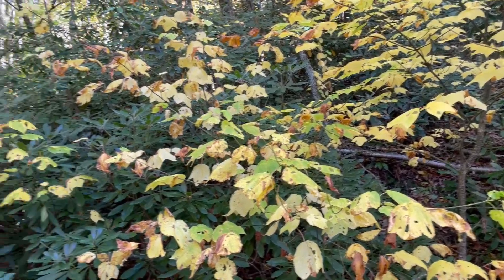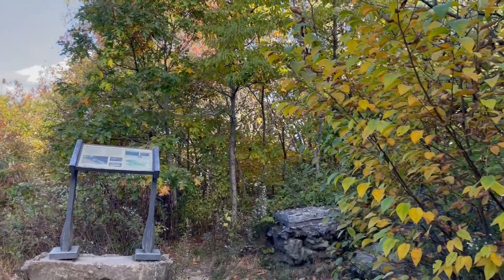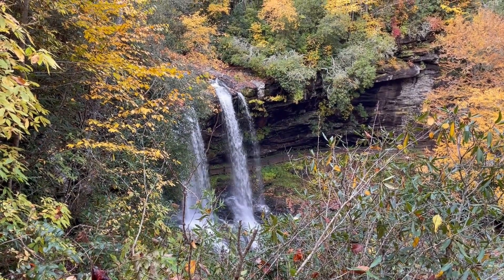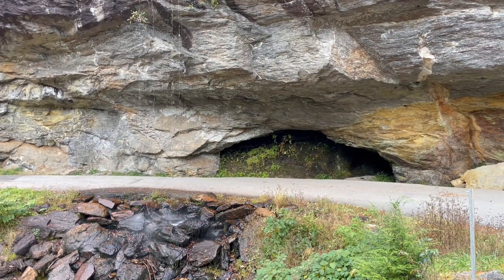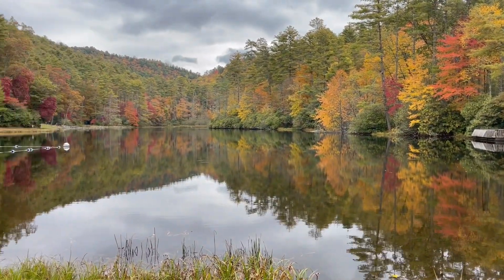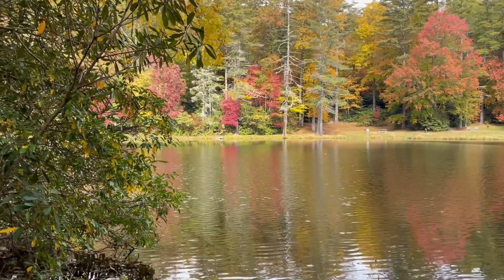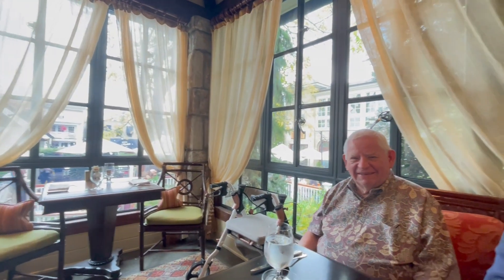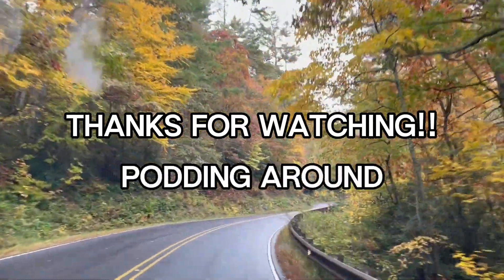Podding Around Highlands North Carolina!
Join us Podding Around Highlands NC in our RPod travel trailer! We hike the Whiteside Trail, visit Dry Falls and Bridal Veil Falls, hike around Cliffside Recreation Area, and end with a fantastic meal at Madison's!